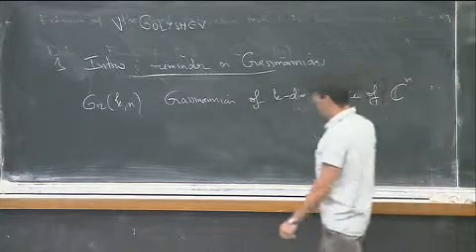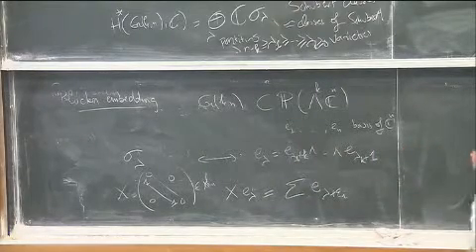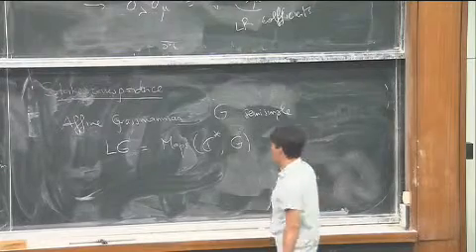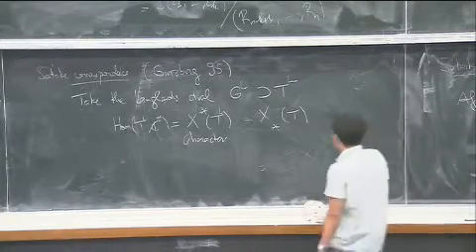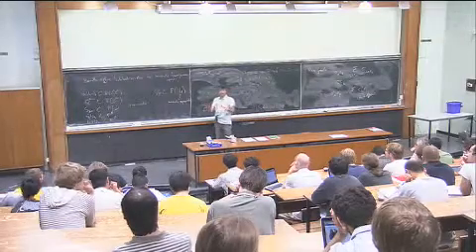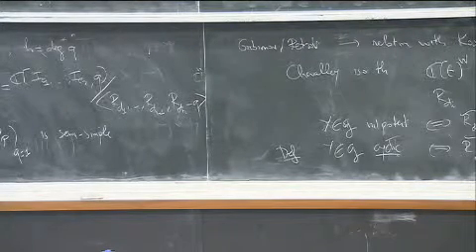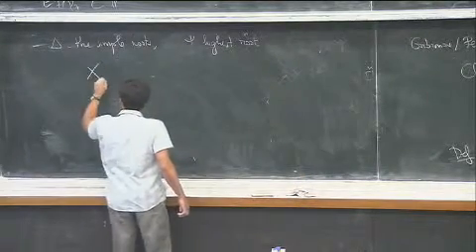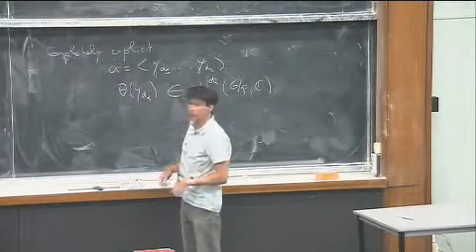Laurent Manivel - The Satake correspondence in quantum cohomology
The Satake isomorphism identi es the irreducible representations of a semisimple algebraic group with the intersection cohomologies of the Schubert varieties in the ane Grassmannian of the Langlands dual group. In the very special case where the Schubert varieties are smooth, one gets an identi cation between the so-called minuscule representations and the cohomology of the so-called
minuscule homogeneous spaces. I will explain how this extends to quantum cohomology.